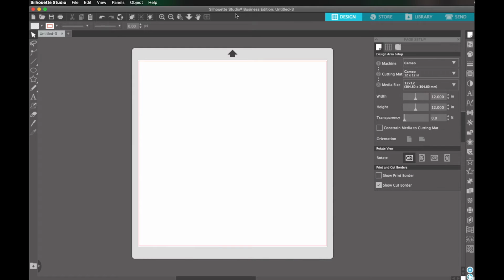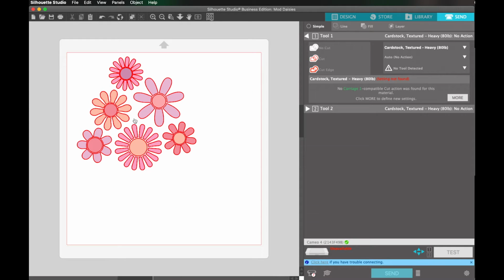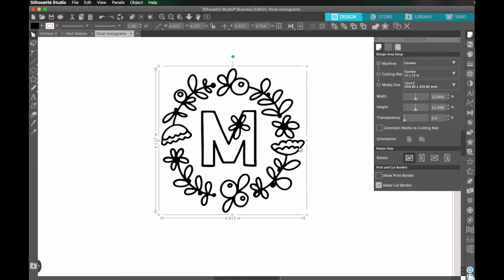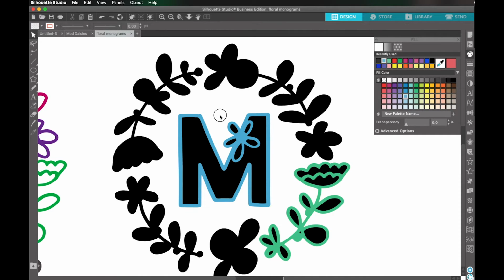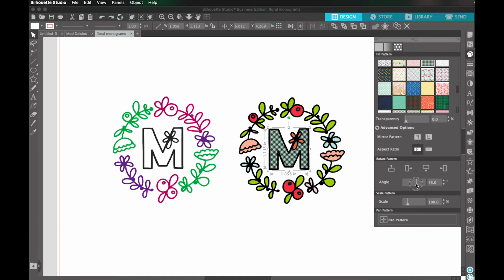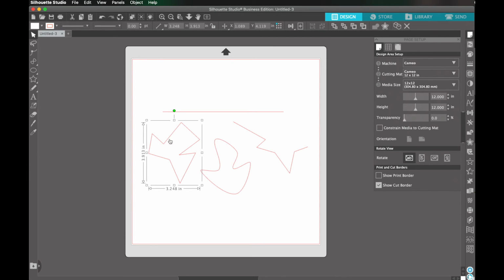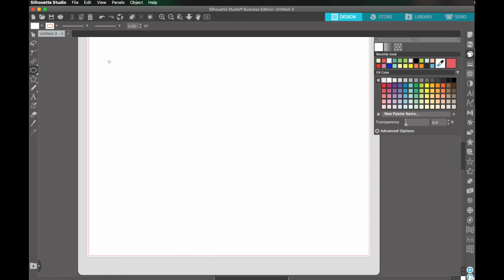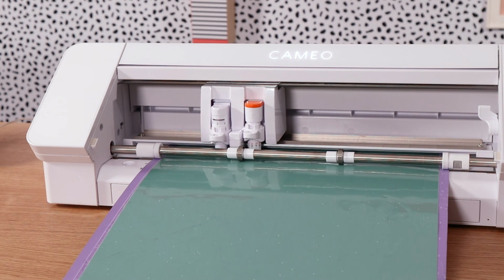Intro to Silhouette Studio for Beginners: Learn the Silhouette Software Basics!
New to Silhouette? Want to learn how to create your own designs using the Silhouette Studio software? This Silhouette Studio beginner's tutorial will teach you how to open cut files in the software, manipulate and modify those designs, and create your own brand new designs using Studio's drawing tools!

TIME STAMPS:
0:01 Intro
0:46 Software Basics
2:37 Opening Cut Files
7:09 Group & Ungroup
8:20 Duplicate/Replicate
9:30 Add Color with Fills
10:40 Compound Paths
13:50 Arrange
15:15 More Fill Options
16:15 Align
17:25 Drawing Tools
18:10 Line Tools
20:55 Line Style Panel
22:39 Shape Tools
24:12 Freehand Tools
24:47 Text Tool
26:40 Sticky Notes

Read all about different file types you can use with your Silhouette